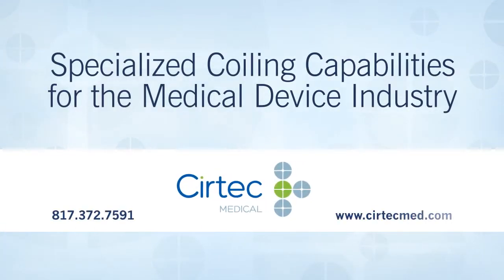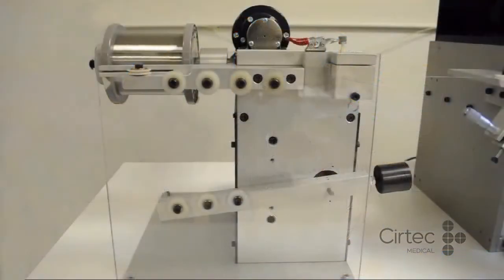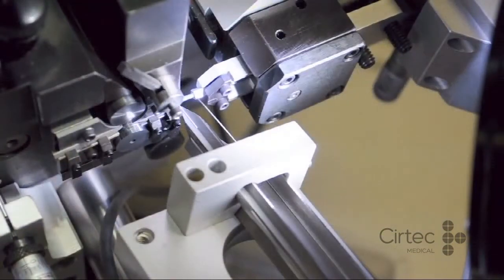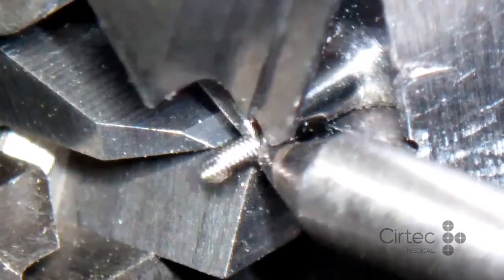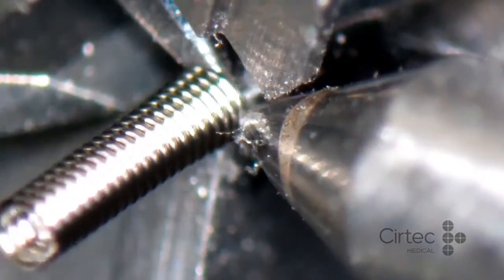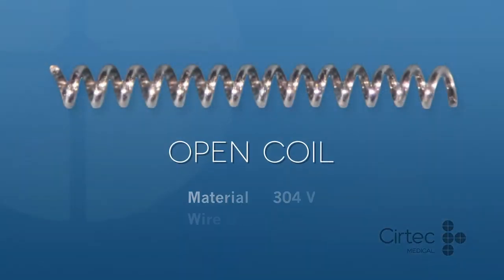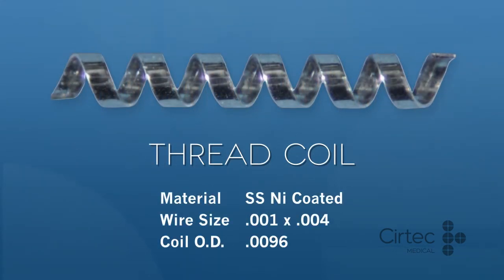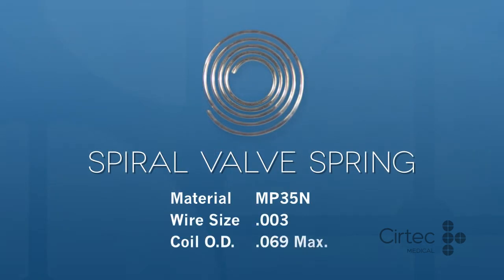Wire Coiling for Medical Device Applications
Standard and custom wire coil winding over mandrel or deflection winding are available in a wide range of wire coiling styles and sizes. Stellar Technologies custom designed equipment allows us to manufacture with tight pitch control on straight, tapered or multi-pitched coils in all wire forms. All Stellar Technologies' wire coilings for medical components and assemblies are manufactured in a Class 100,000 clean room for pristine wire coils. We offer Wire coiling down to .0005" diameter, coated wire coiling and High speed, high volume production.